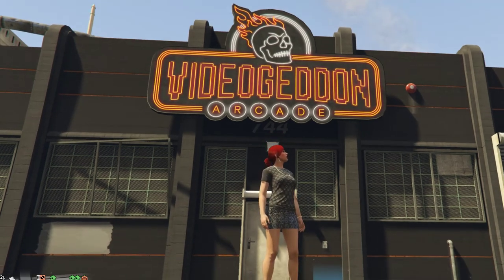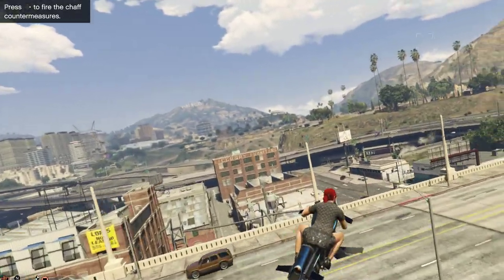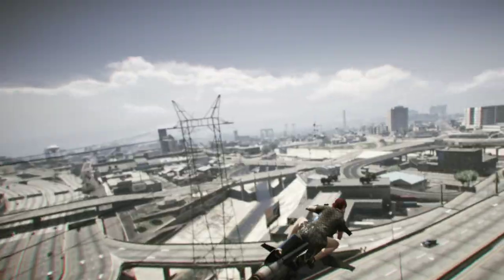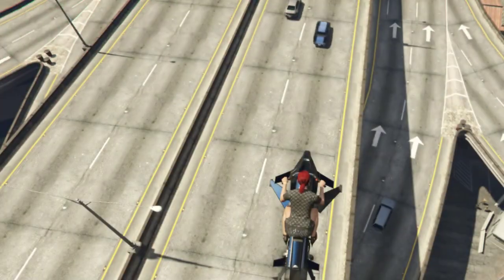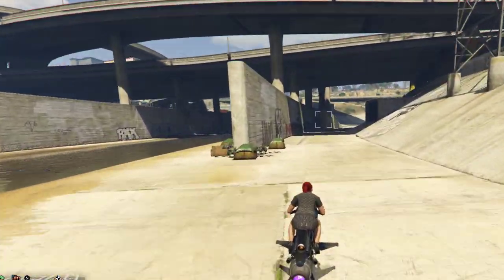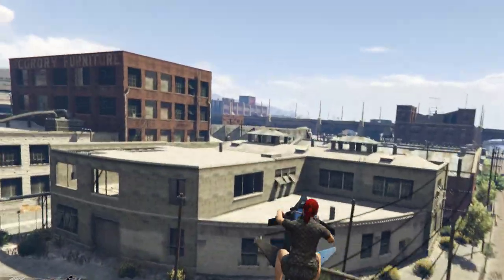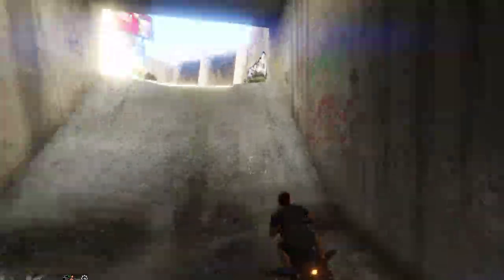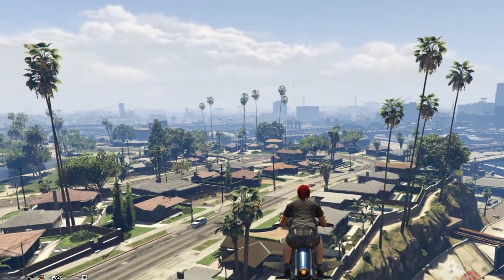GTA V Best Arcade Location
GTA Online - Best Arcade Location